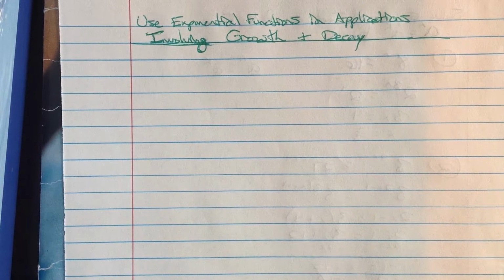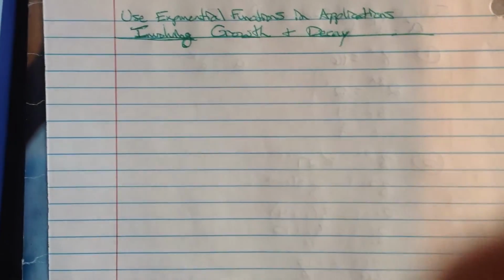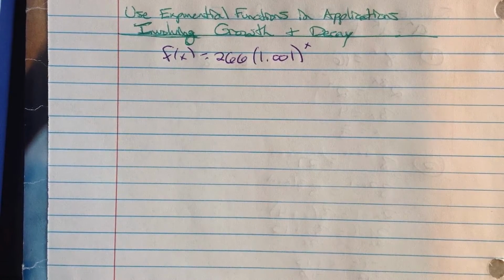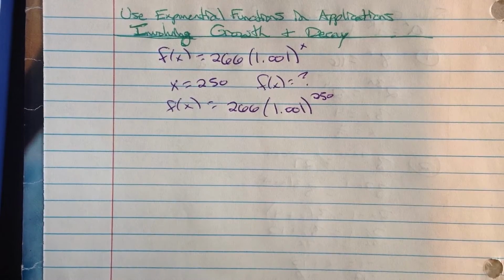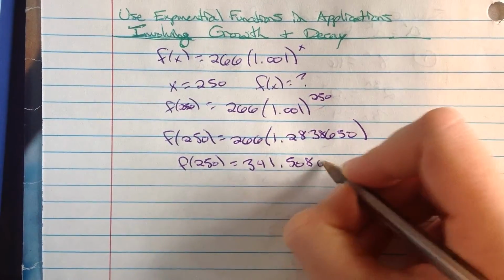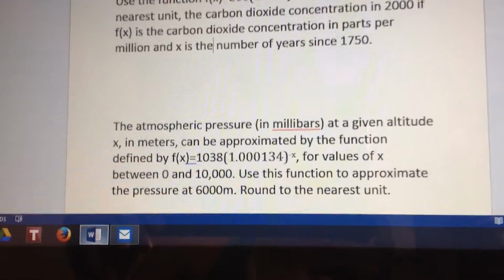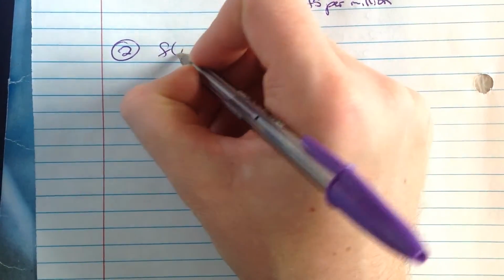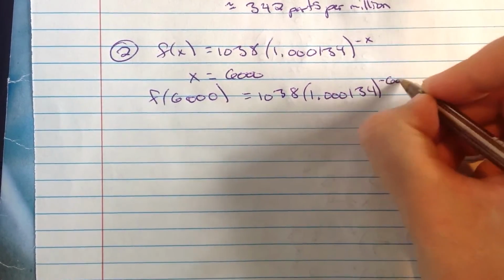Use Exponential Functions in Applications involving Growth and Decay